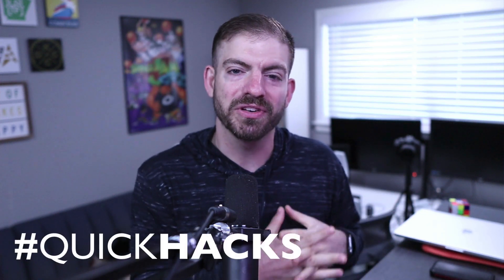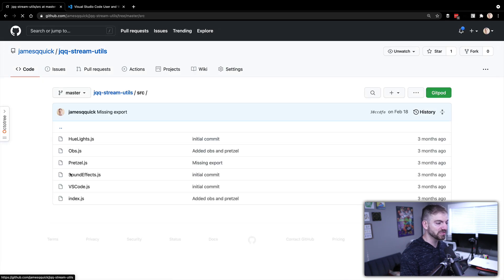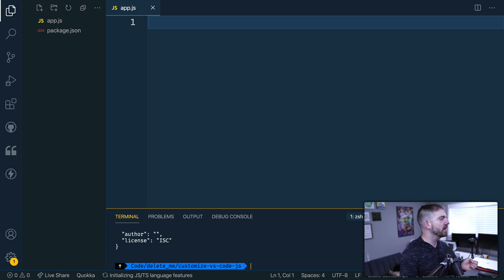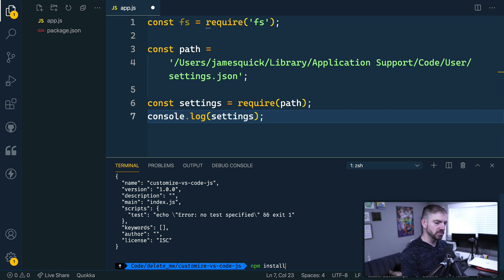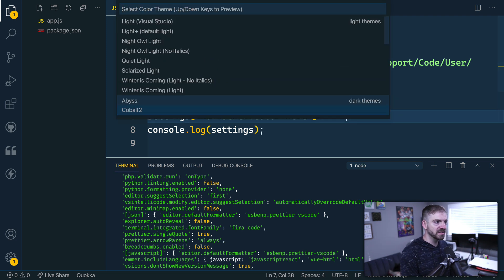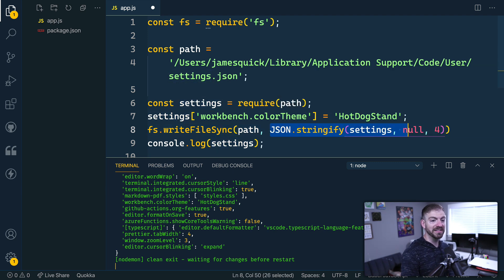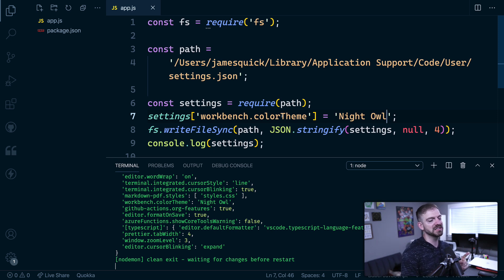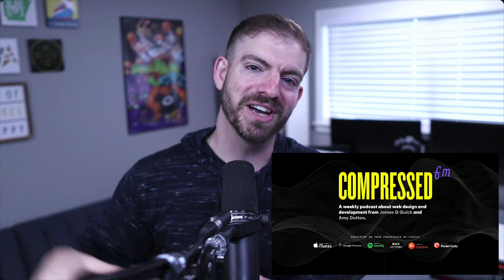How to Customize VS Code Settings Using JavaScript - QuickHacks Ep. 1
Can you customize your settings in VS Code with JavaScript? This is something I've incorporated into my live streams on Twitch. Viewers can send chat commands to change my theme in real-time in VS Code. Let's see how to do it with JavaScript